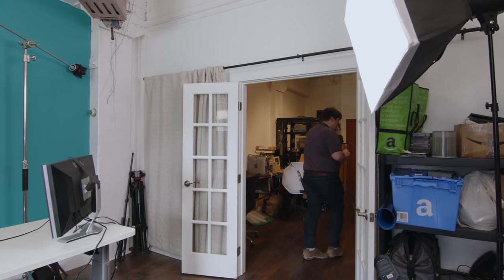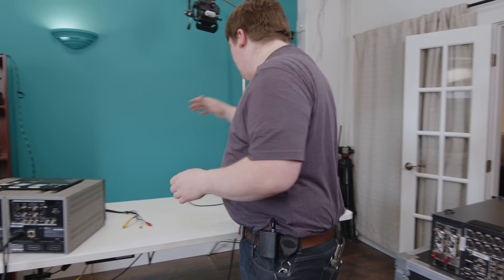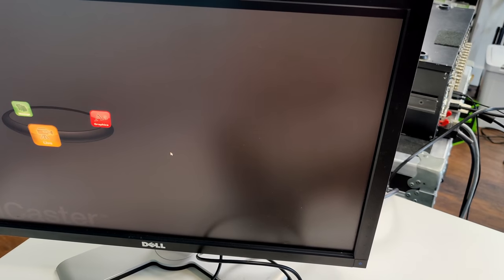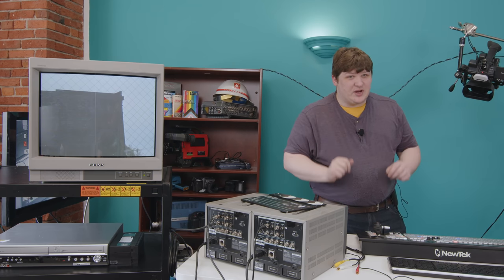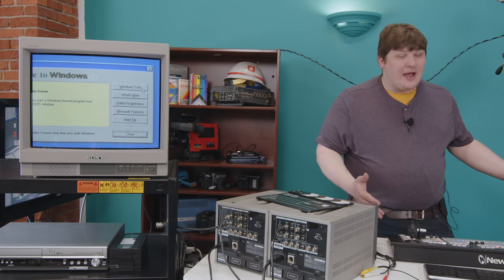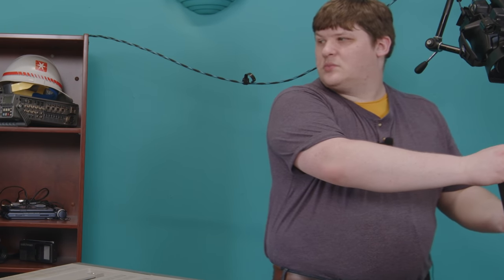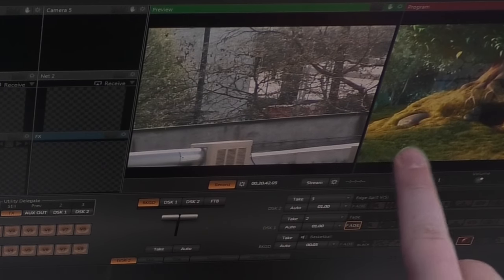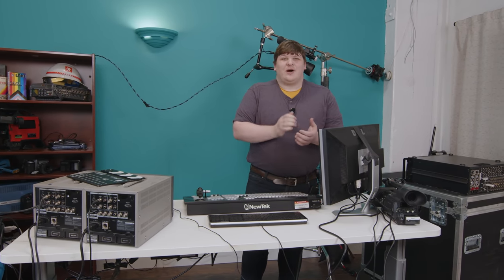Learning to run a broadcast in ONE HOUR [Tricaster TCXD850]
For complex reasons, a Newtek Tricaster video mixer was left at my studio for only one day. I had a lot going on and almost no time to research or experiment, so here's me spending about an hour (give or take; I did have to resort to the manual a couple times) learning to do everything I can.